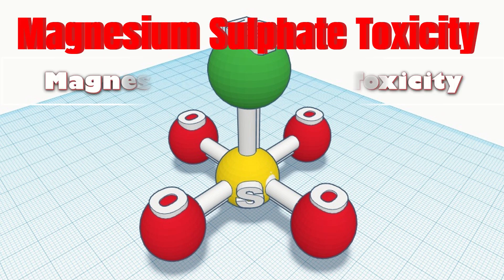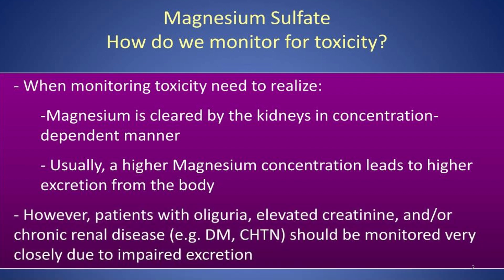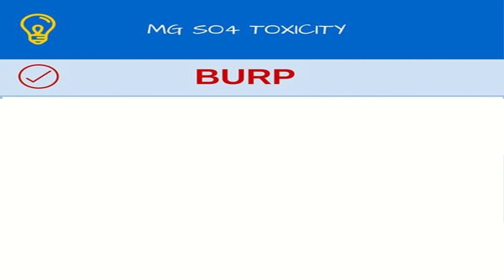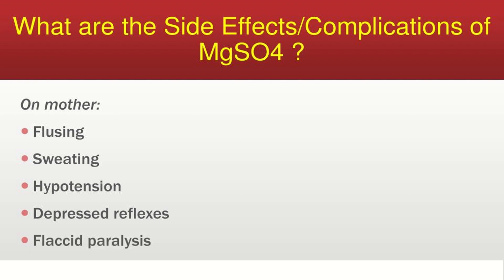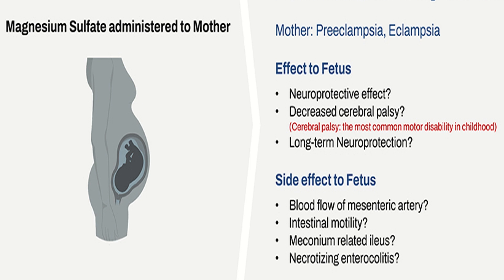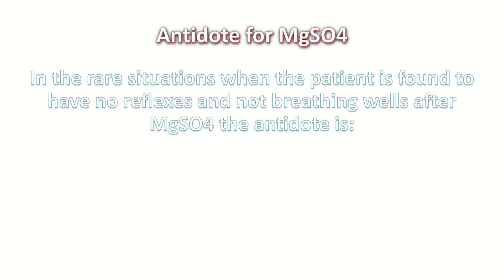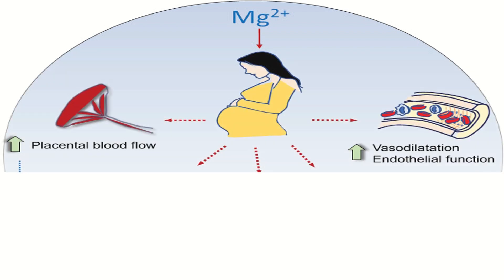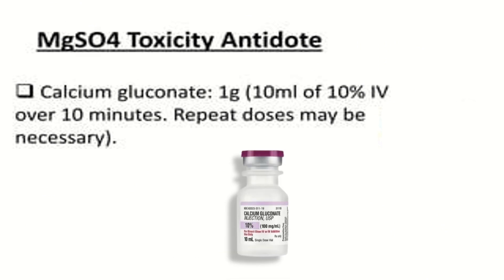Magnesium Sulphate Toxicity | Role of Calcium Gluconate as an Antidote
Maternal toxicity is rare when MgSO4 is carefully administered and monitored. The first warning of impending toxicity in the mother is loss of the patellar reflex at plasma concentrations between 3.5 and 5 mmol/L. Careful attention to the monitoring guidelines can prevent toxicity. Deep tendon reflexes, respiratory rate, urine output and serum concentrations are the most commonly followed variables. In this review, we will outline the currently available knowledge of the pharmacokinetics of MgSO4 and its clinical usage for women with pre-eclampsia and eclampsia.
 abnormal bleeding
 pelvic pain
 genital itching
 urinary incontinence
 urinary tract or vaginal infections
 endometriosis
 breast disorders
 hormonal disorders
 dilation and curettage
 biopsy
 tubal ligation for female sterilization
 laser surgery
 vaginal delivery
 caesarean delivery
 pelvic exams
 pap smears
 clinical breast exams
 mammographies
 cancer screenings
 perimenopause
 menopause
 prenatal care
 infertility treatment
 postpartum depression
 easing cramps
 irregular or abnormal bleeding
 mood swings
 vaginal dryness
 hot flushes
 bone loss
 incontinence